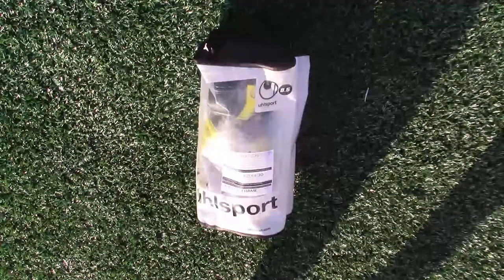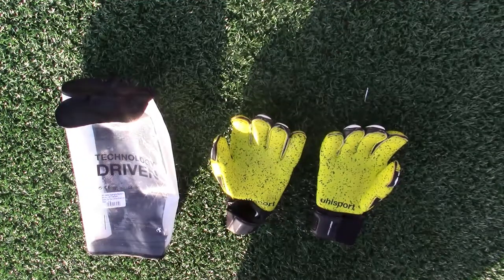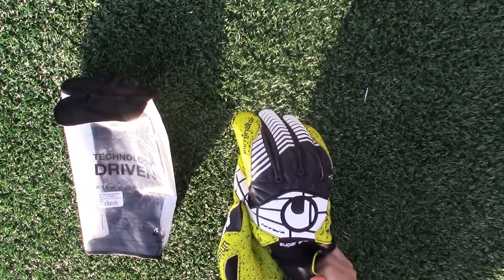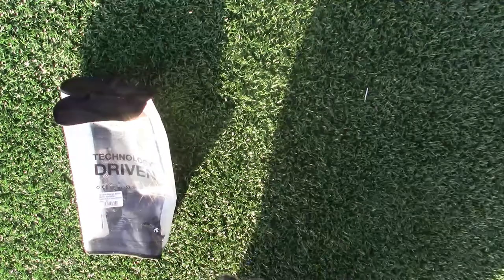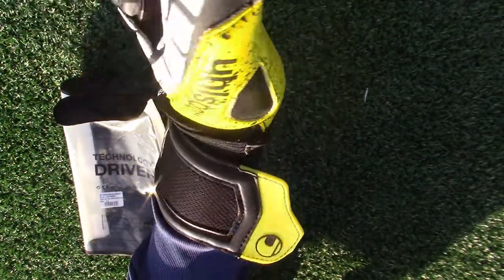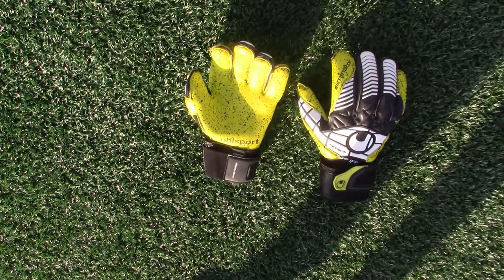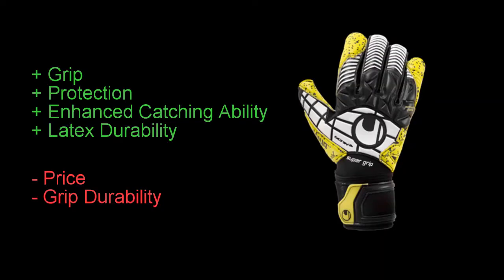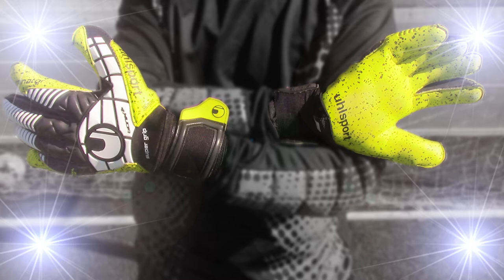UHLSPORT ELIMINATOR SUPERGRIP BIONIK+ GOALKEEPER GLOVE REVIEW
Another review from GK Expo! Watch to see how the Uhlsport Eliminator Supergrip Bionik+ Gloves perform!